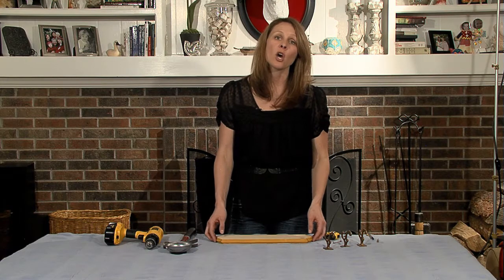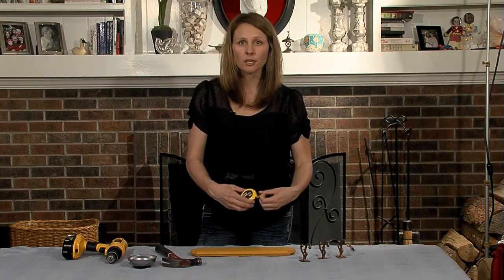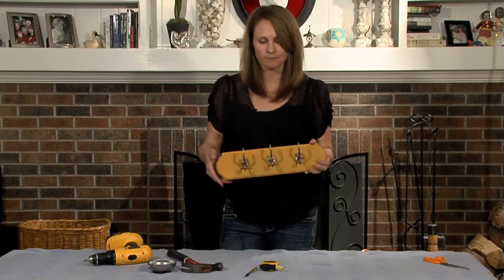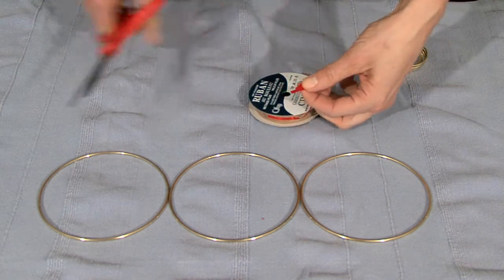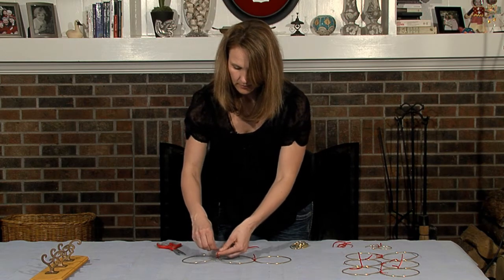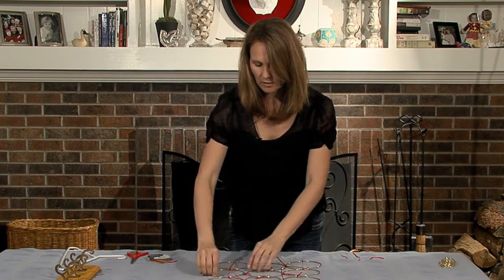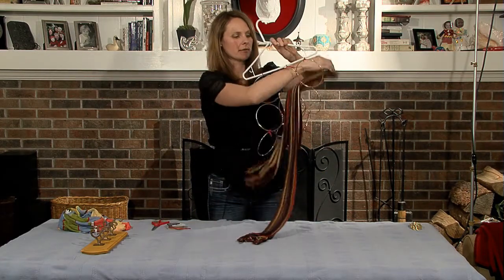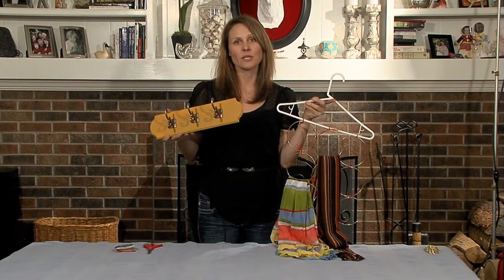Handmade Hanging Organizer : Smart Decor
A handmade hanging organizer is a great, cheap and effective way to clean up your living space. Make a handmade hanging organizer with help from a professional on the topics of home organizing and decorating in this free video clip.

Bio: Alexis Rubin is the founder and owner of Funktional Home, and has helped hundreds of people realize sustainable home management solutions.
Filmmaker: Alexis Rubin

Series Description: Organizing your home or personal space in a smart, effective and most importantly inexpensive way doesn't have to be some unattainable dream. Get tips on smart decor and learn how to organize a variety of different areas with help from a professional on the topics of home organizing and decorating in this free video series.